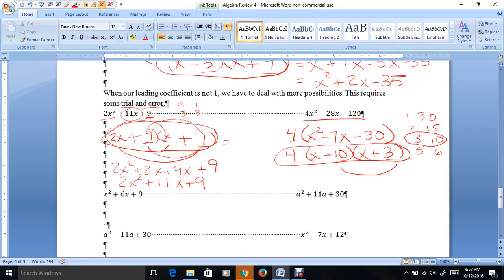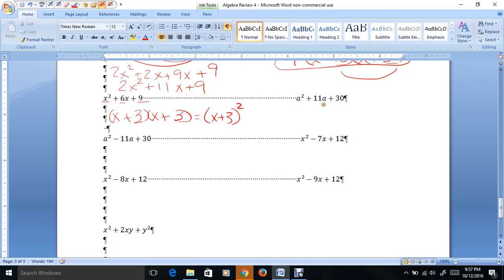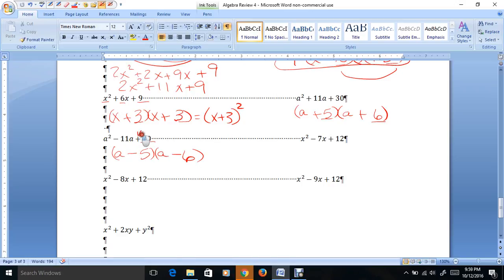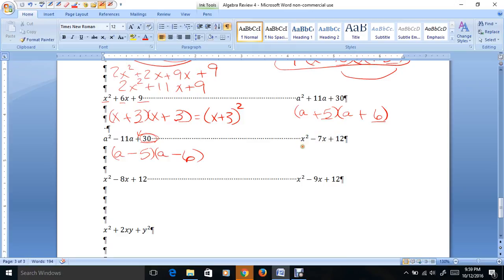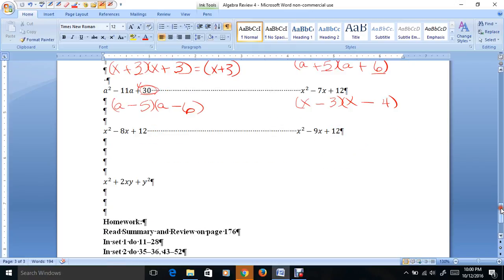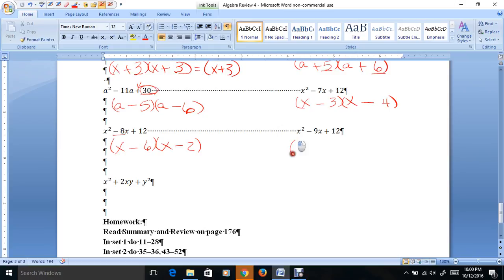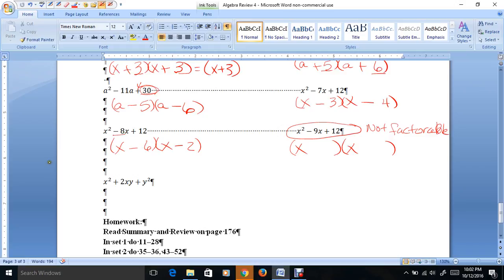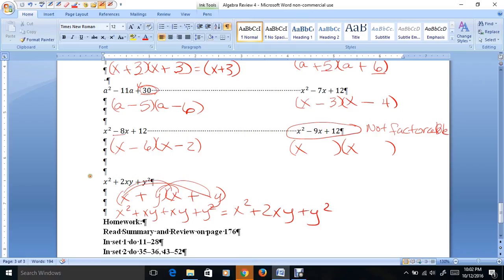factoring trinomials pt2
algebra, factoring trinomials